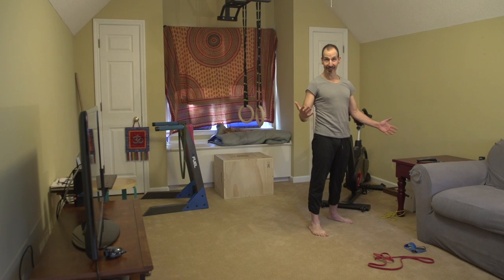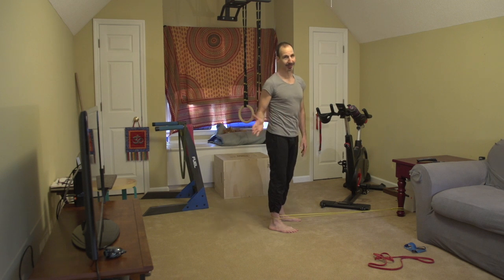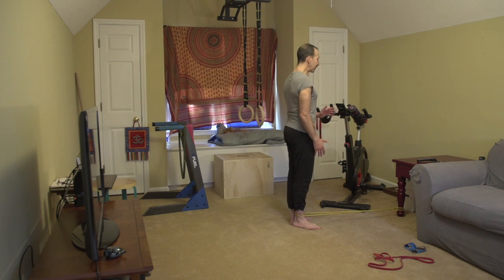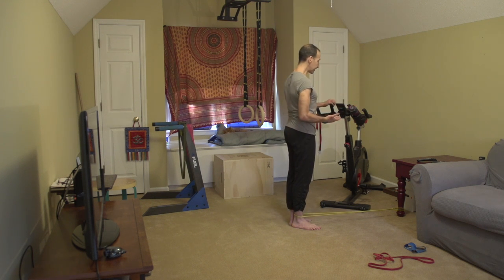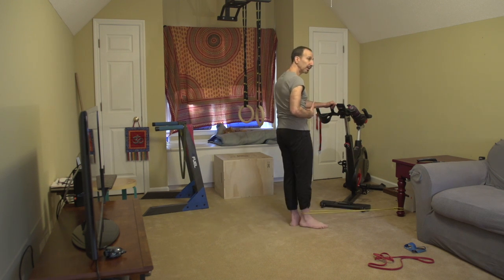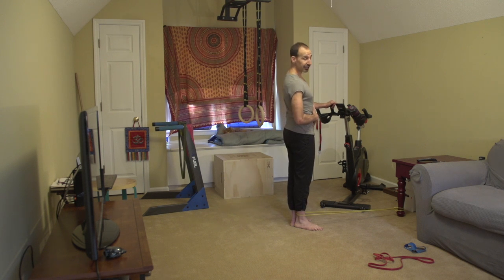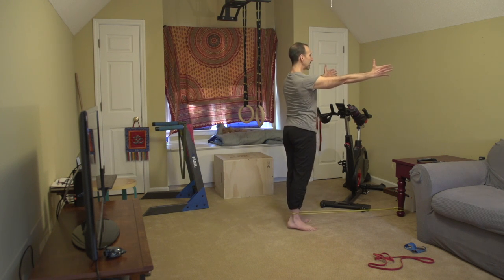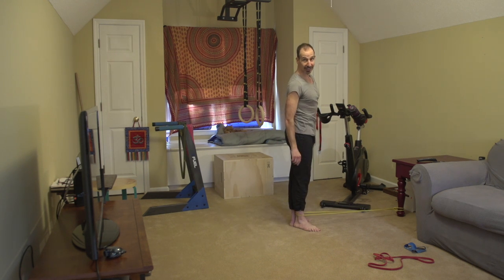Banded Tendues - Back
This video is about Banded Tendues - Back